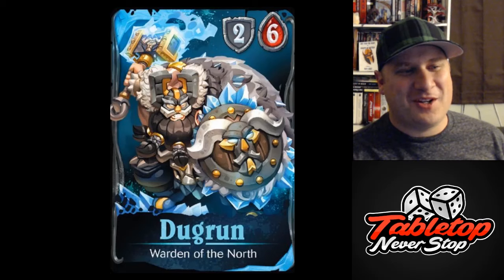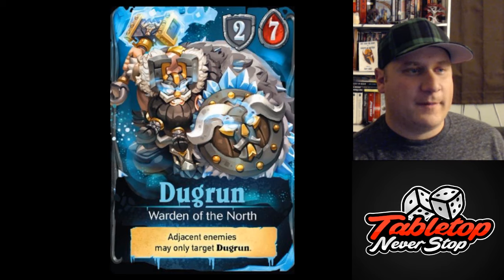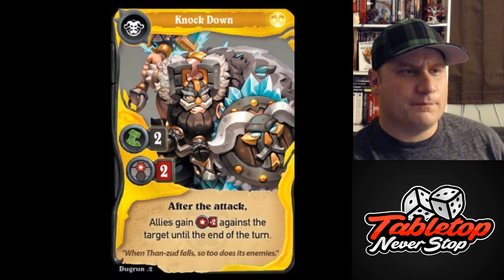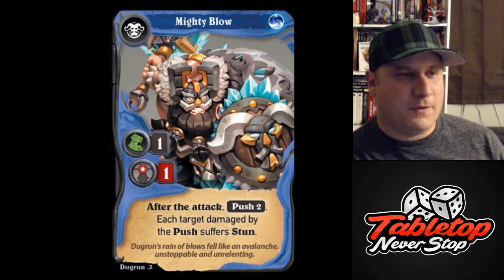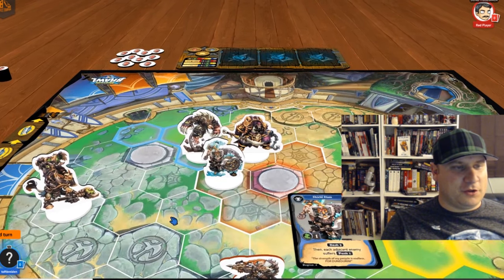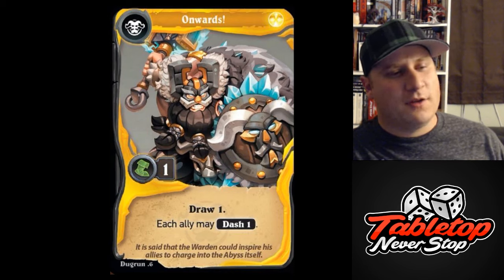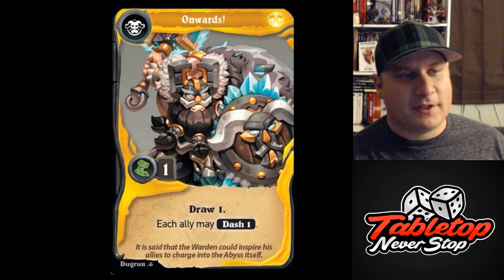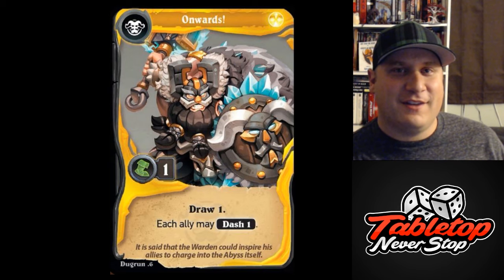Know your Champions: Understanding Dugrun (Super Fantasy Brawl)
On today's installment of Know your Champions we cover Dugrun: the Warden of the North.  Dugrun can wear a lot of hats on your team (or maybe helmets?)  He's a tank, He's a Area control expert, and he's a buffer.